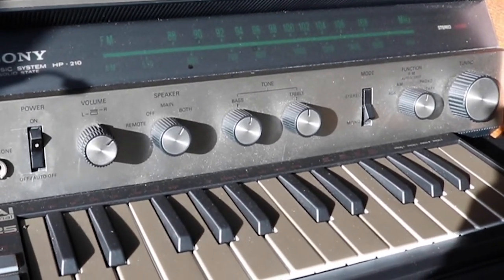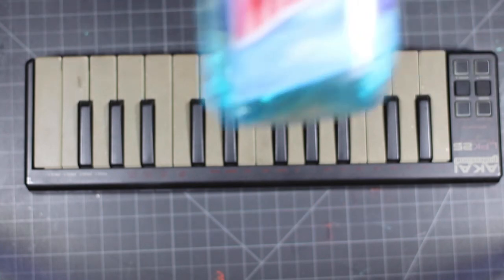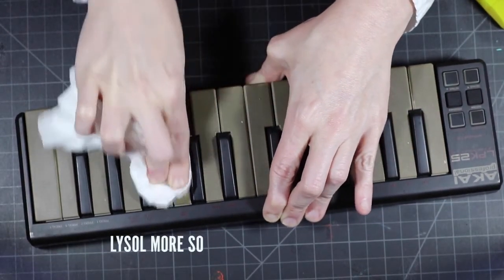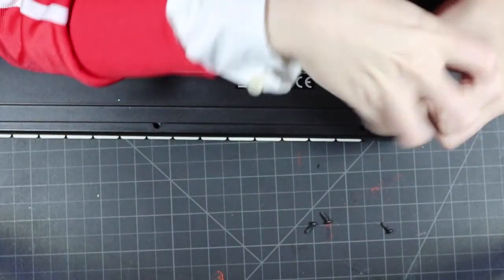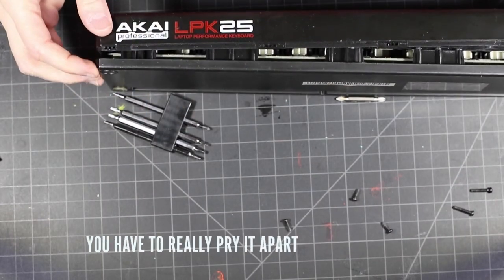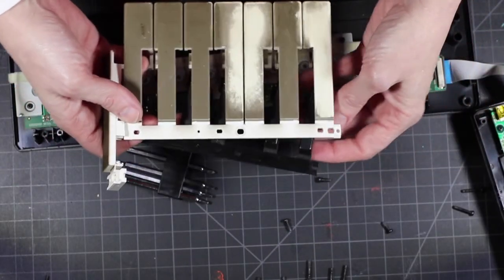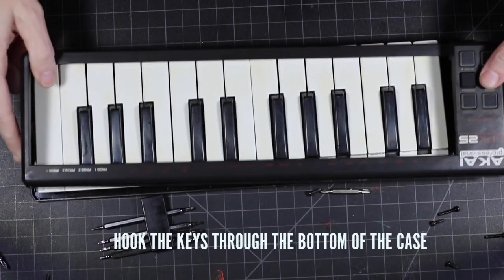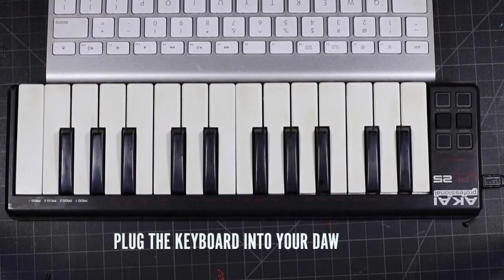Cleaning a Smoke Damaged AKAI LPK25 Keyboard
Come along with me as I try to clean my midi keyboard that was in a building fire. TLDW, take the keys out and scrub them with Comet.